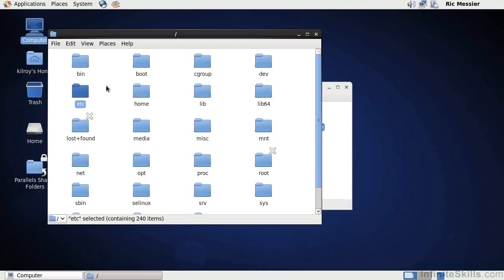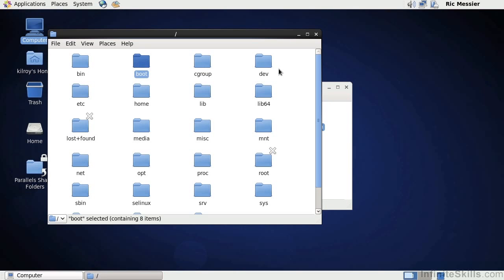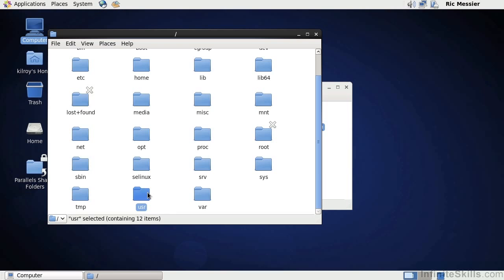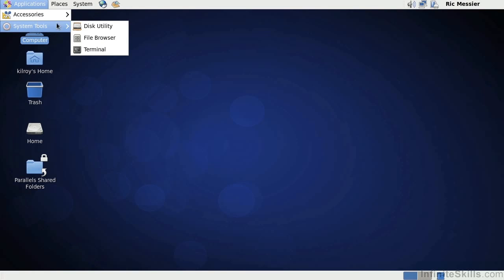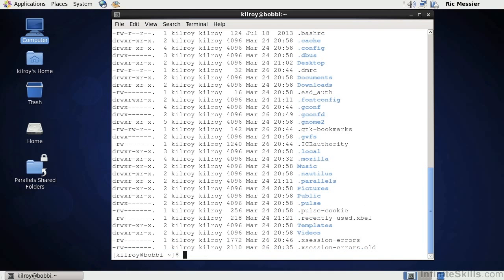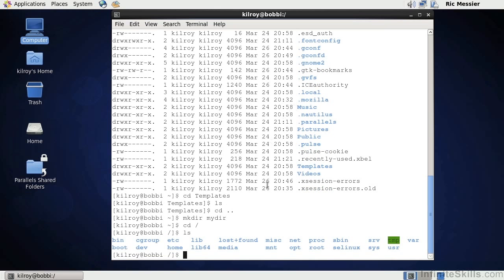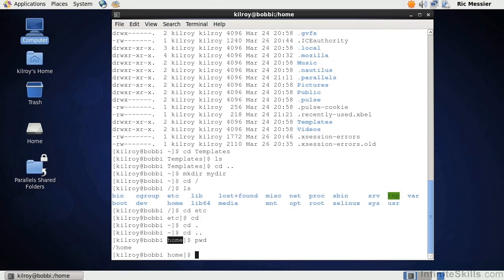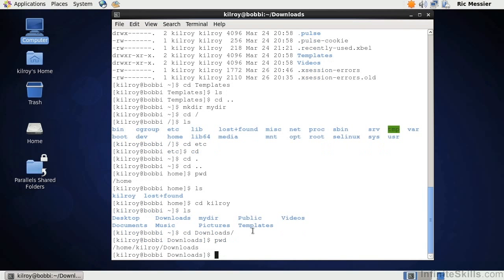Linux Basics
LInux Basic commands for dummies. Linux Basic commands for starters